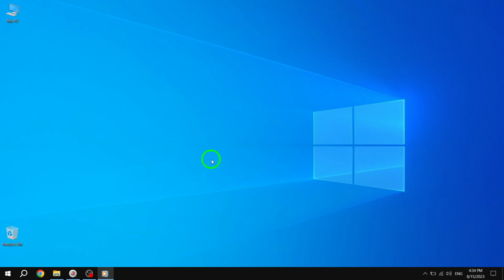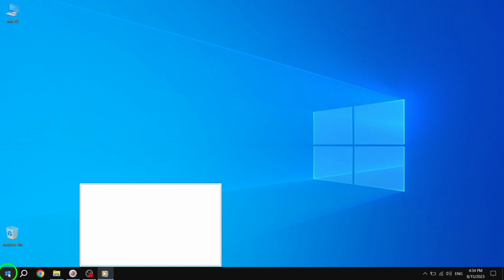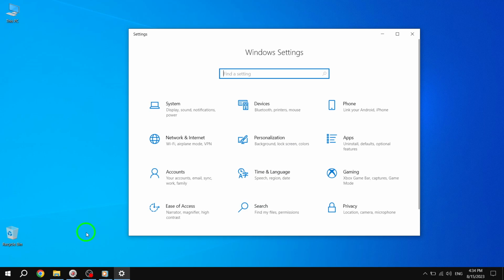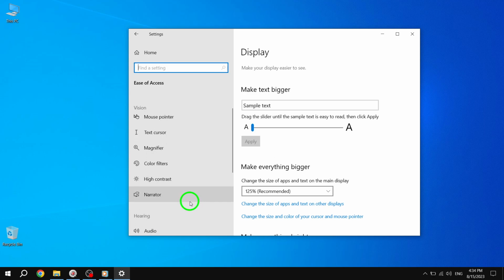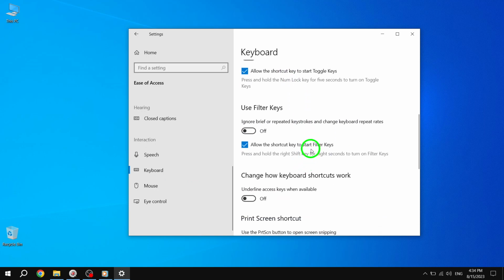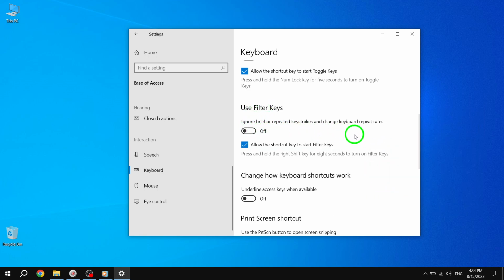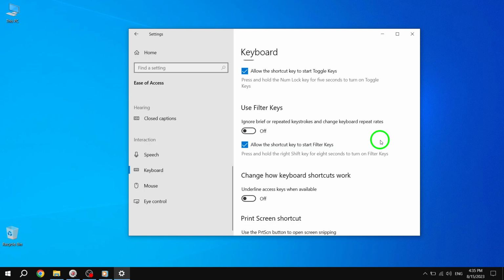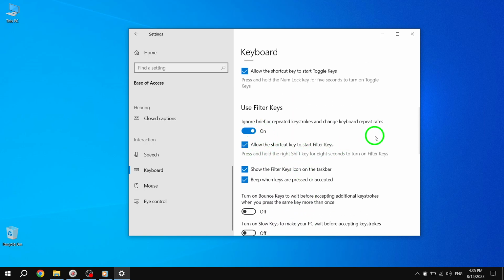How to Turn On Filter Keys in Windows 10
In this video, we'll show you how to turn on Filter Keys in Windows 10. Follow these simple steps:

1. Press Start.
2. Go to Settings.
3. Click on Ease of Access.
4. Click on Keyboard from the menu on the left.
5. Check Use Filter Keys.

Enabling Filter Keys can greatly assist individuals with motor disabilities or those who may have difficulty typing. Prevent accidental keystrokes and improve typing accuracy with this feature.

Enhance your Windows 10 experience with our helpful tutorials.